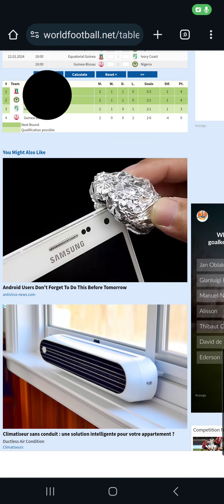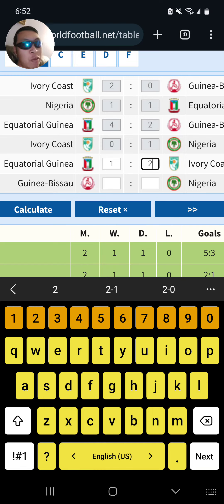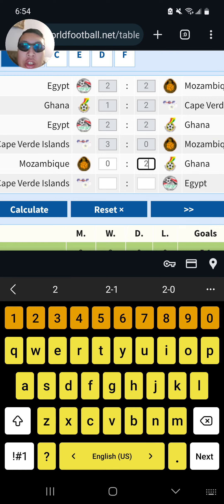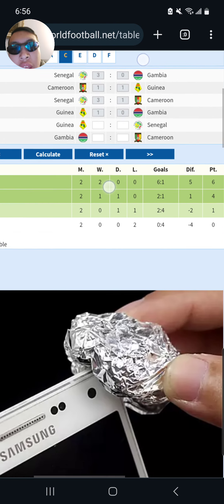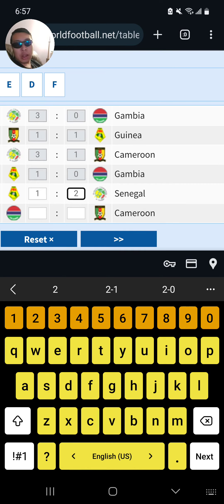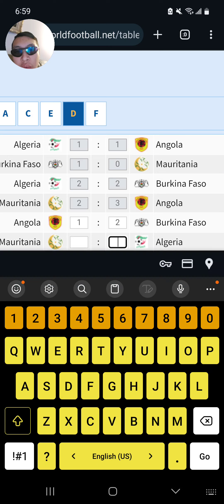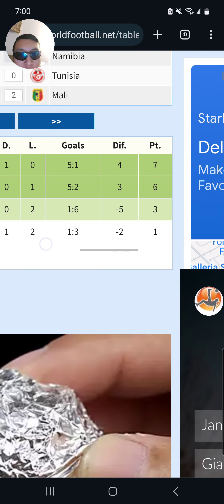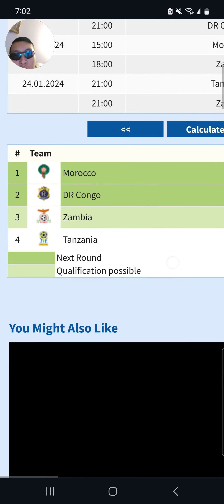AFCON MATCHWEEK 3 PREDICTIONS